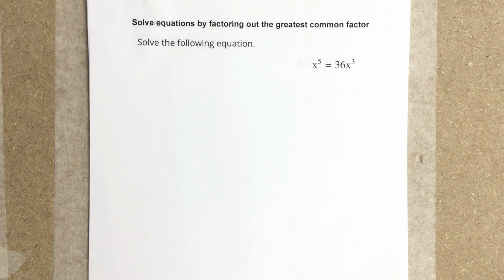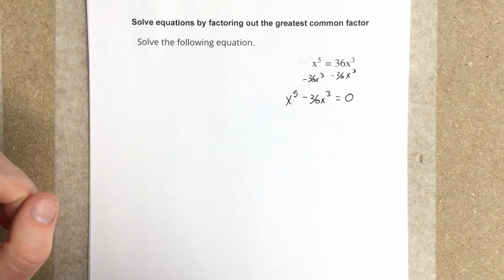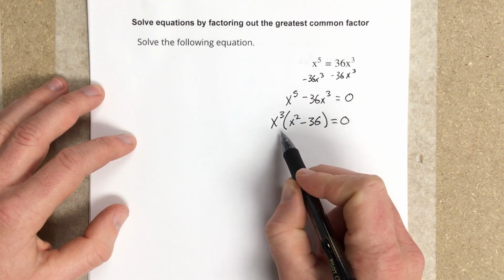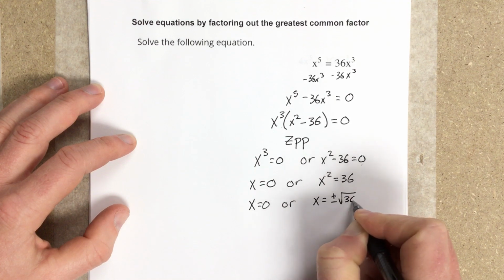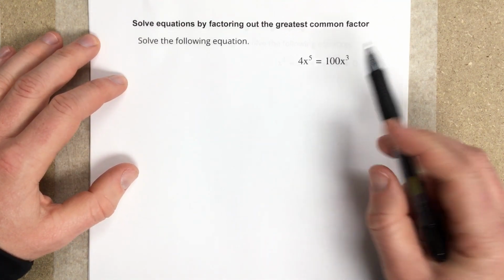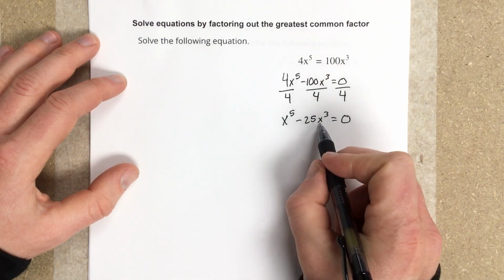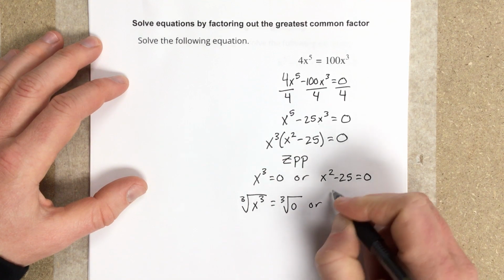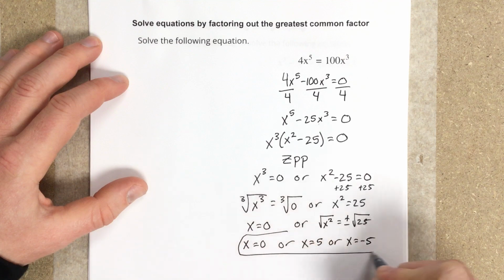Solve equations by factoring out the greatest common factor